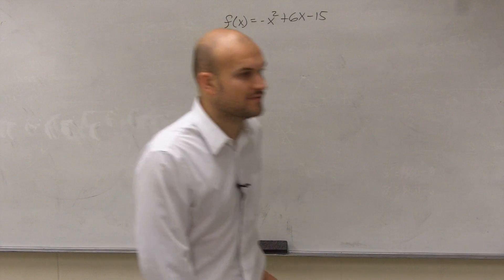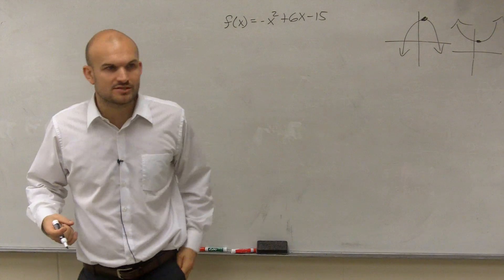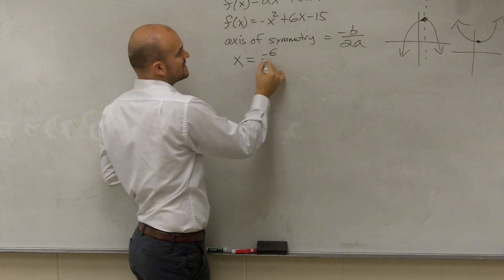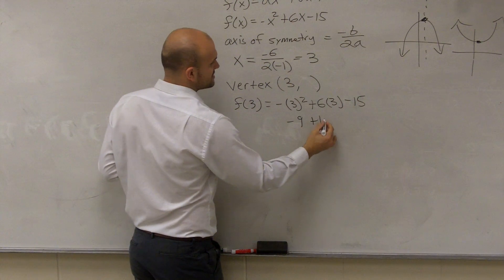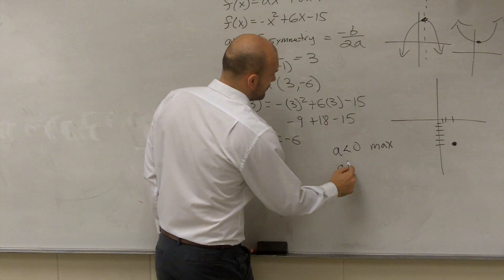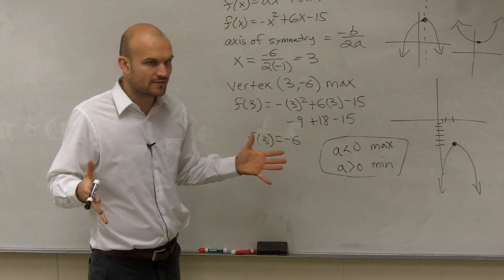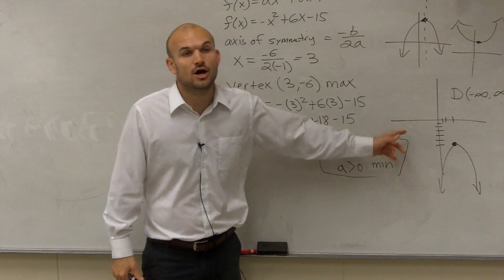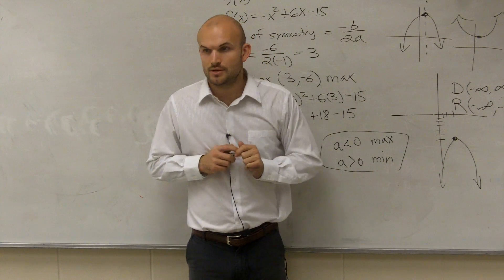Graph axis of symmetry vertex and max and min, domain and range